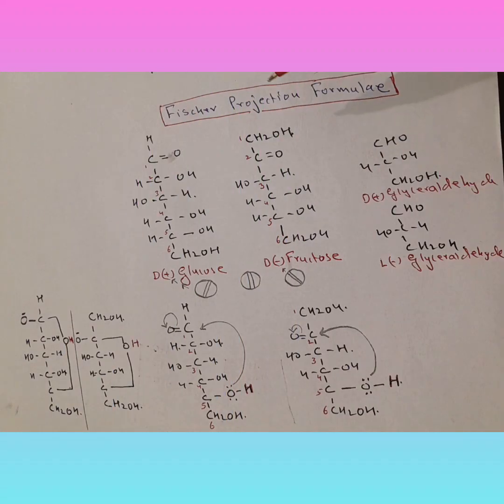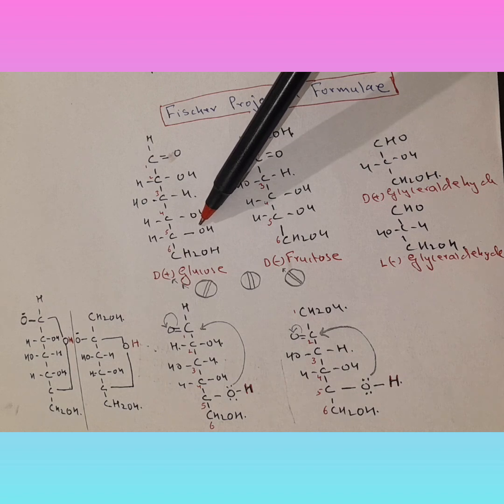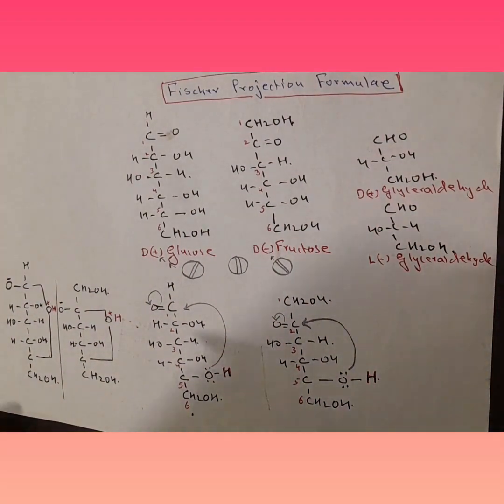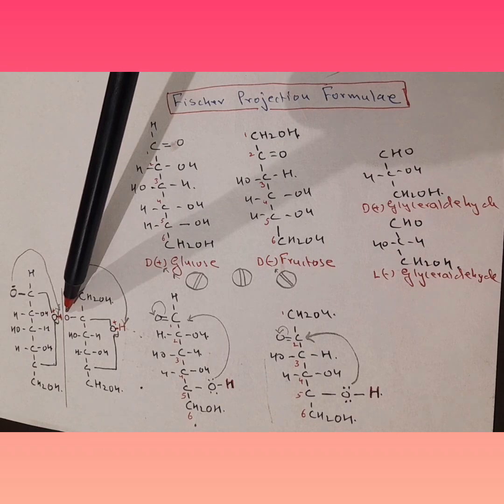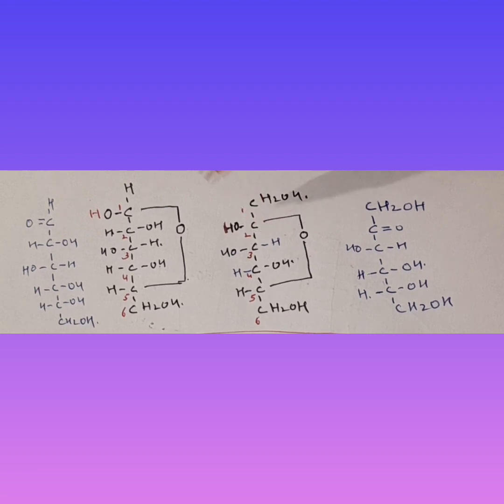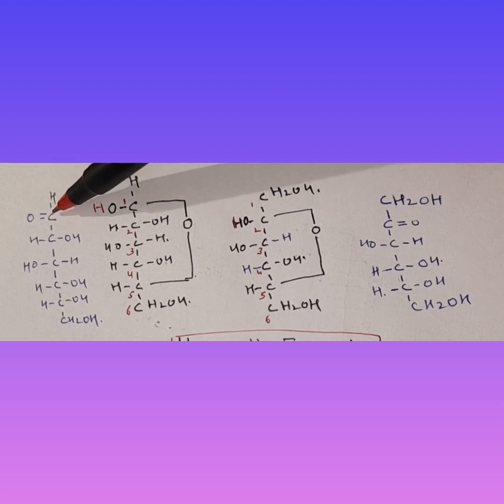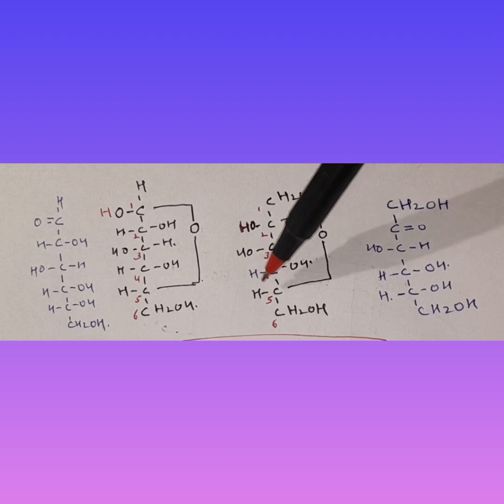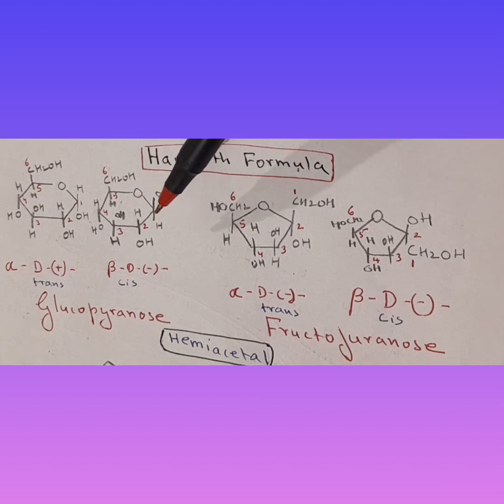Biomolecules -2 (Fischer's projection n Haworth formula) simplified for JEE/NEET